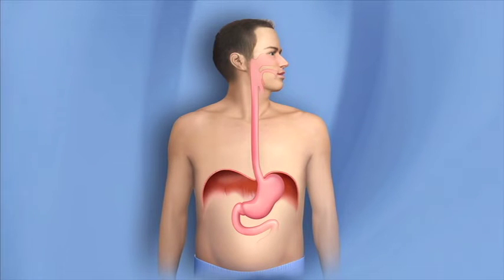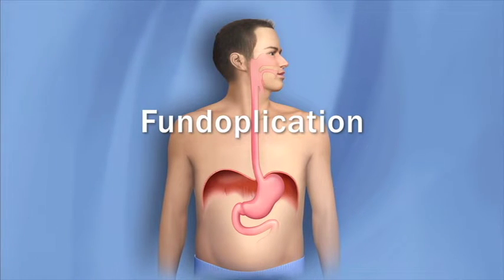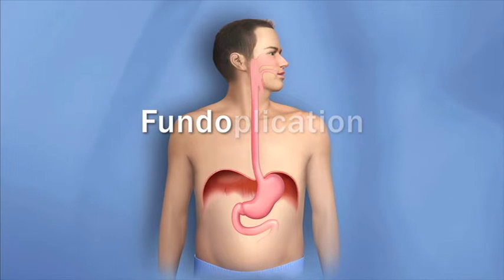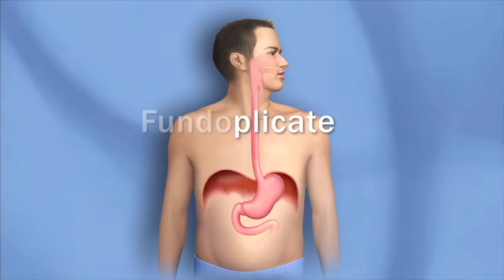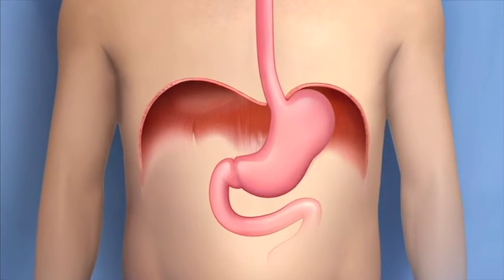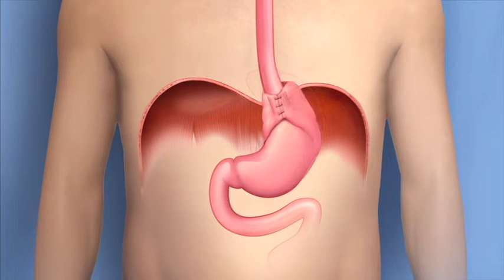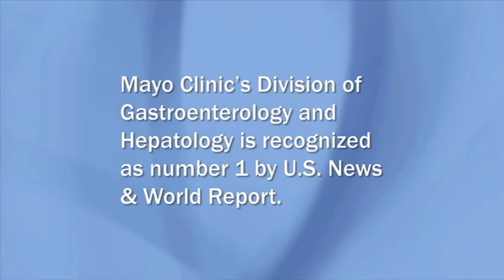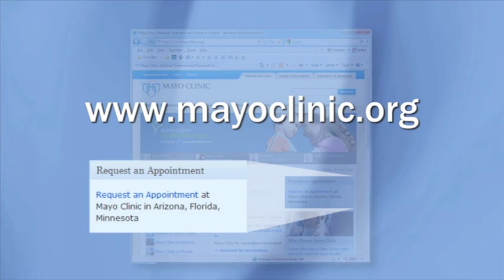Anti-reflux Surgery, Fundoplication-Mayo Clinic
Gastroesophageal Reflux Disease, or GERD, is often the result of a hiatal hernia or weakness of the valve called the lower esophageal sphincter.  Over time, reflux can lead to Barretts esophagus, dysplasia and even esophagus cancer (adenocarcinoma.)

This video shows how an operation called fundoplication can help prevent acid from splashing into the esophagus.  Mayo Clinic has a very large team with an international reputation for its skill in diagnosing and treating reflux, Barretts esophagus and esophagus cancer.